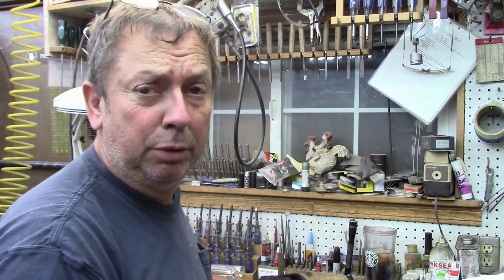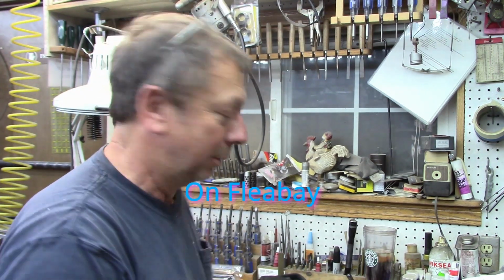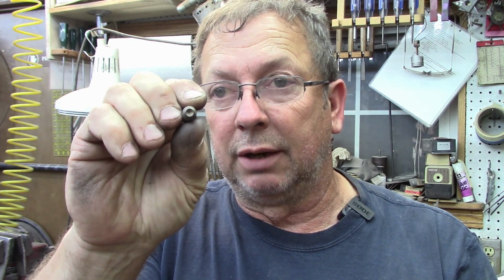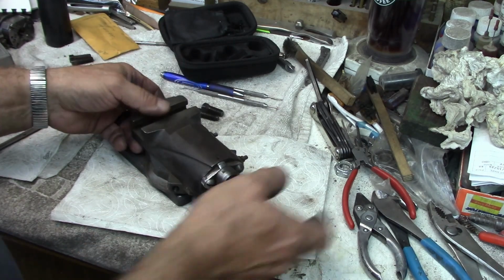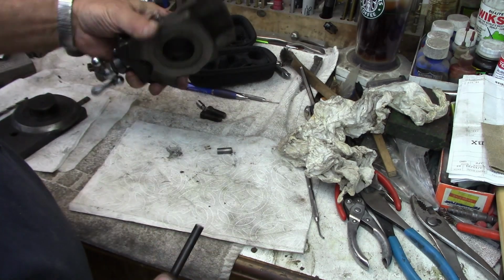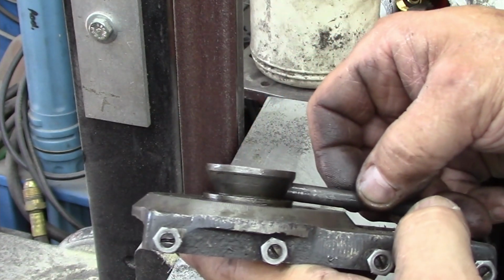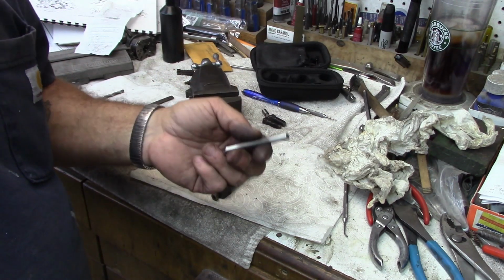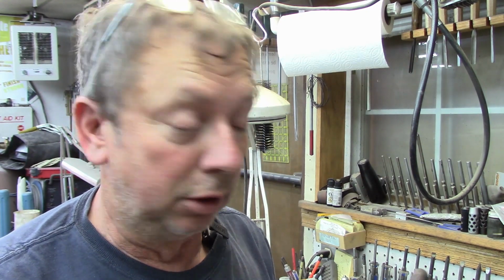Making Atlas Machines Affordable Again: Part 3: Lathe Compound Pins & Bolts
This is part 3 of the new series on making Atlas machines affordable again for the home shop. Atlas originally offered these machines aimed at the home shop and were a low cost alternative that fit in the shop or garage of the average hobbyist. Now they have become a machine that is being parted out on some sites with prices  of used parts as well as new reproduction parts in many instances being many times more than their actual value. This is my attempt to show how many of these parts can be built by the average hobbyist as well as offer many at a reasonable cost so these machines can continue to be enjoyed by the hobby machinist.